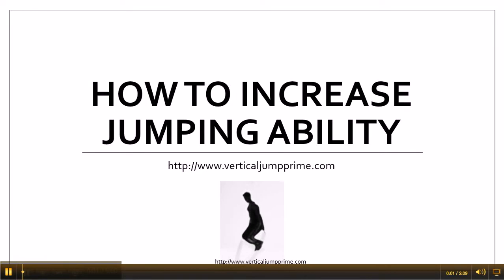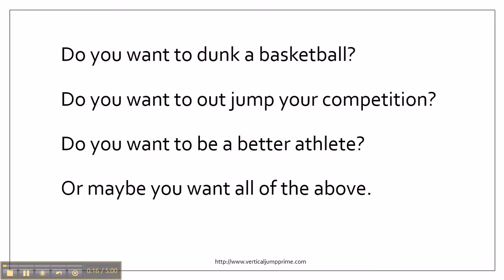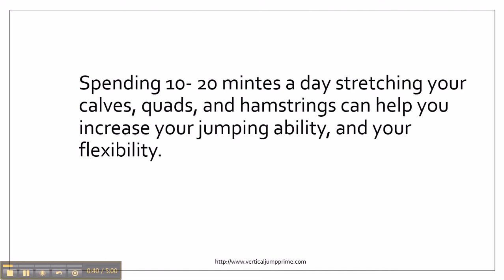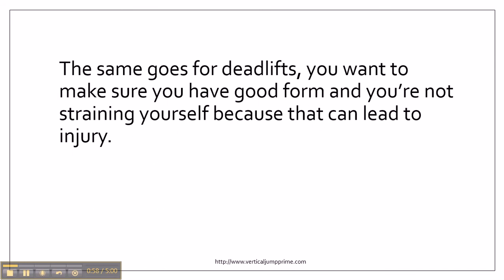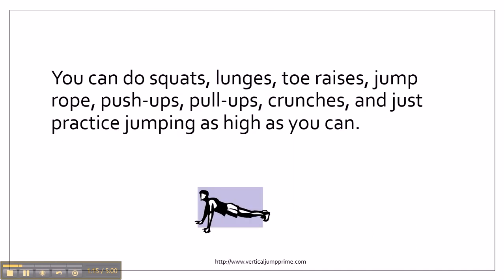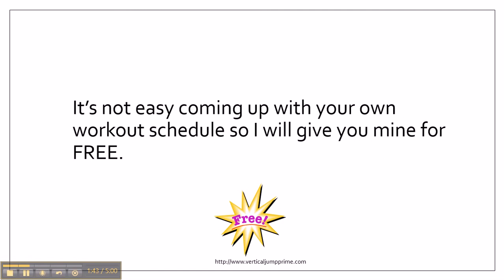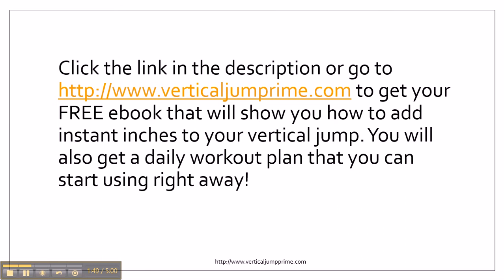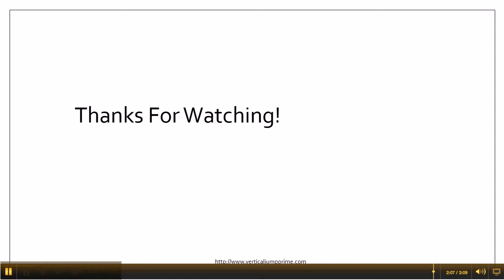How To Increase Jumping Ability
Do you want to know how to increase your jumping ability? Well you can do that and it is actually very simple. People like to make things hard for some reason but when it comes to increasing your jumping ability there are just a few things you need to do. You have to increase your flexibility, your strength, and athleticism. That's it.

You don't have to pay hundreds or even thousands of dollars for a vertical jump training coach or anything like that. You can do exercises in the comfort of your home and literally add 10 inches or more to your vertical jump if you know what you're doing. Nothing happens overnight but if you take action and don't give up you will increase your jumping ability.